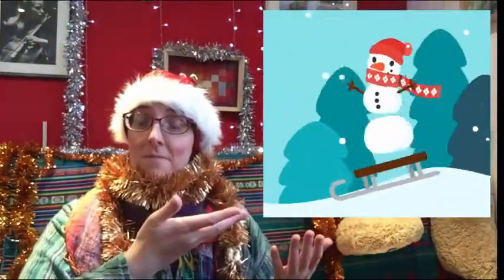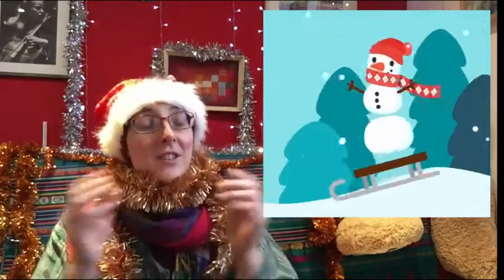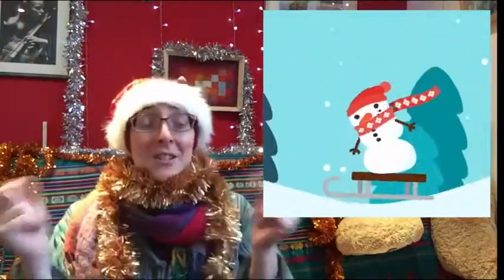Let's Sing Week 41 (Christmas Special)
Coorie Doon, Matt McGinn
William Tell Overture (adapted!)
Falling Snow, Penny Stone
In The Bleak Midwinter, Rossetti/Holst
Bless Us All, Traditional
Mingulay Boat Song, Hugh Robertson

This video was made for the participants of Let's Sing, a dementia focused singing group based in Musselburgh, as a remote singing connection whilst Covid-19 keeps us at home.

Lyrics and more info about music and health can be found on my

Some shorter vocal exercises and harmonising exercises can be found